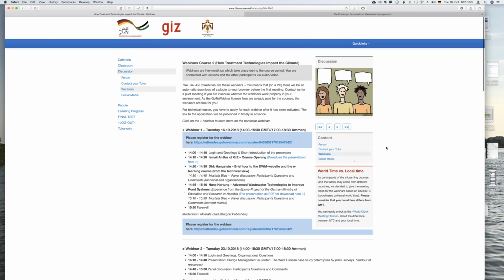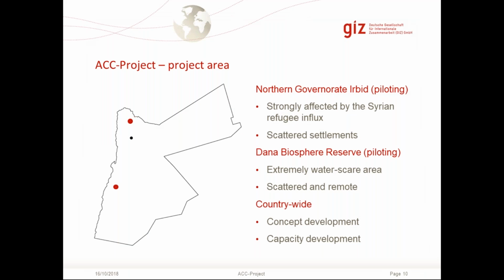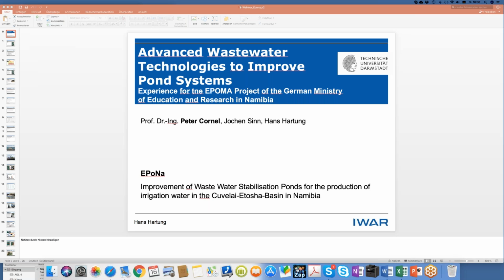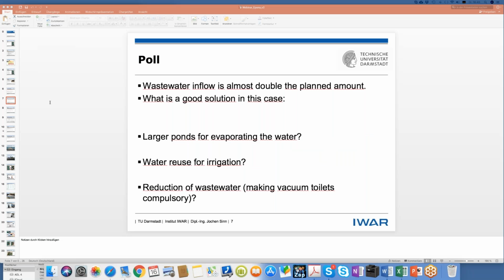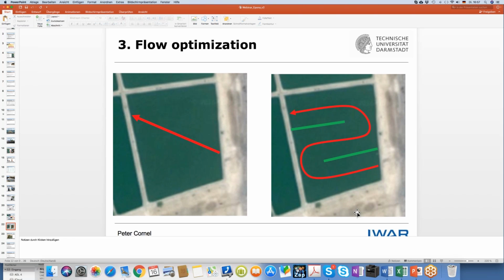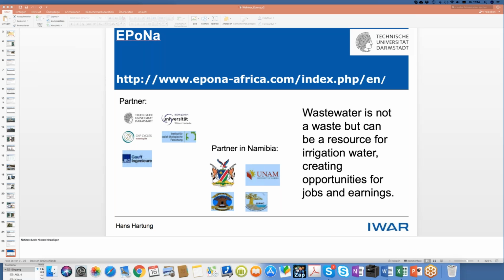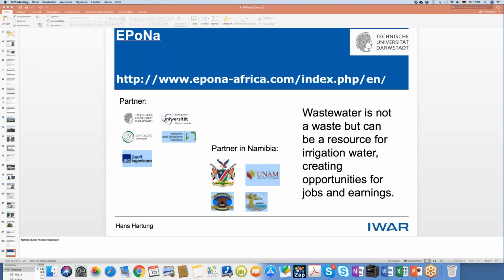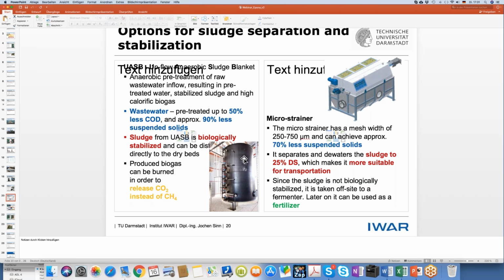How Treatment Technologies Impact the Climate Webinar 1